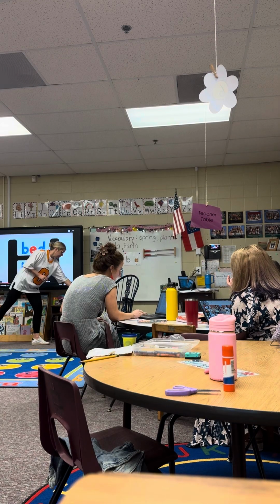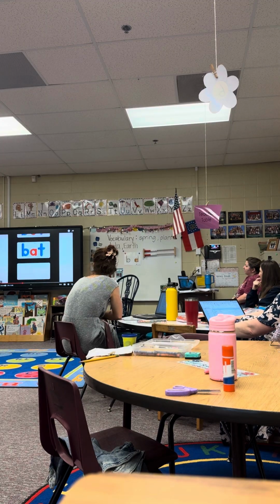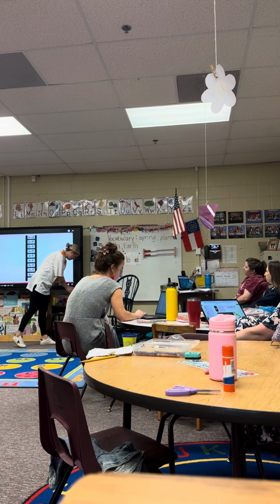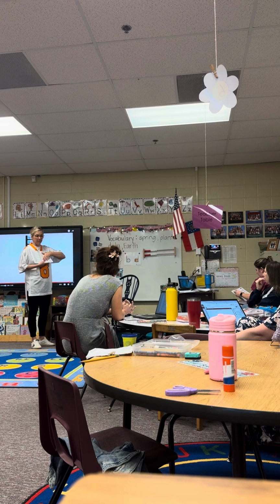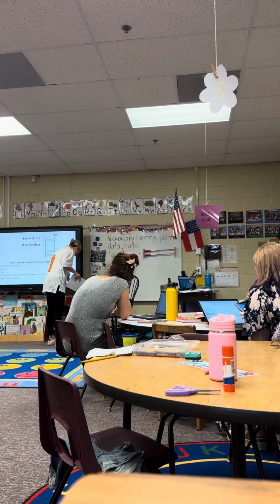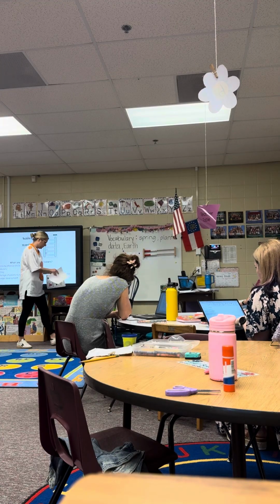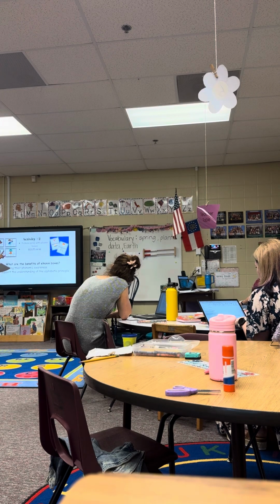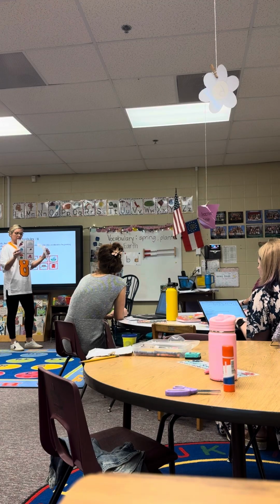School based project